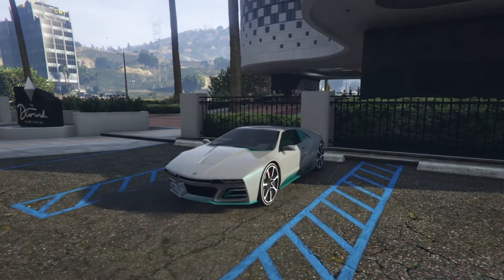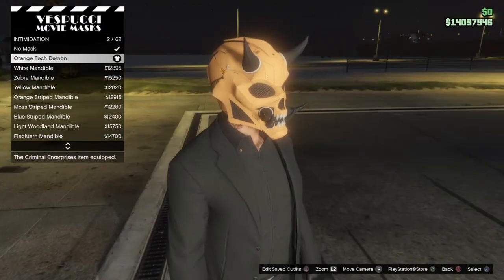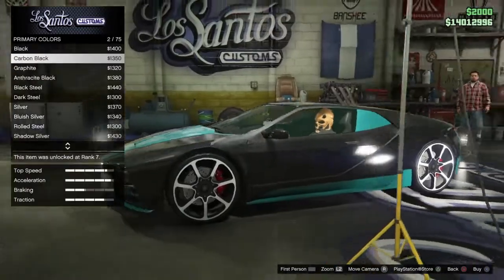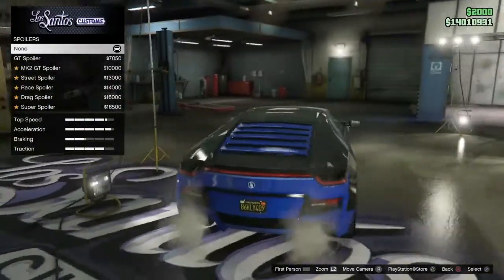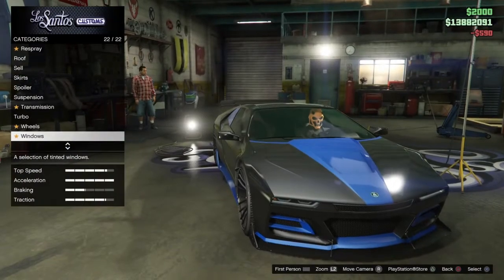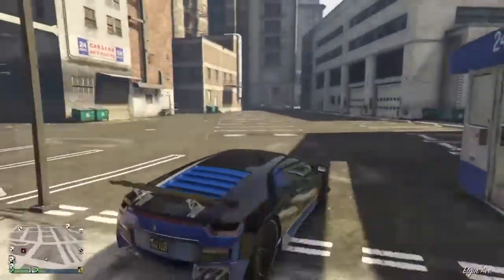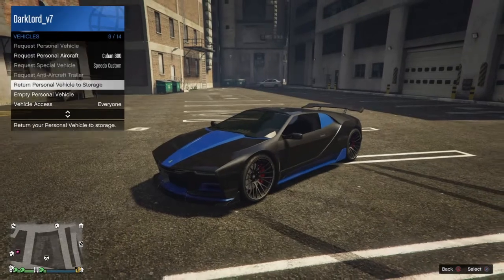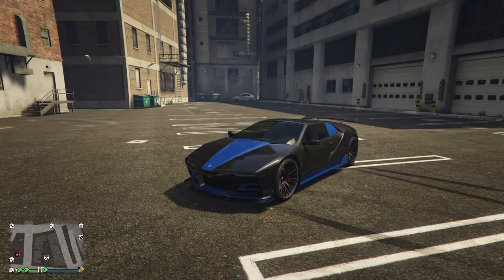Gta5 Online:The NEW SC1 podium vehicle customization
In todays video your going to see me customize the SC1 the new podium vehicle added plus free item added to gta5 online. Hope you enjoy.

Also check out ItsMaad chanel he made my youtube banner

If you enjoy Gaming Content like this one feel free to